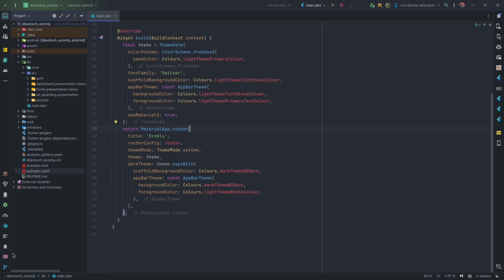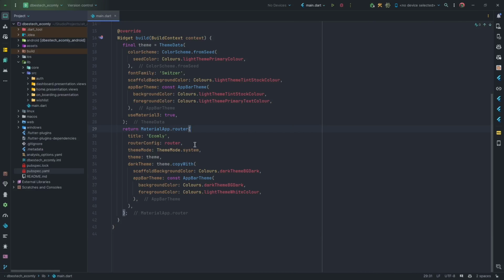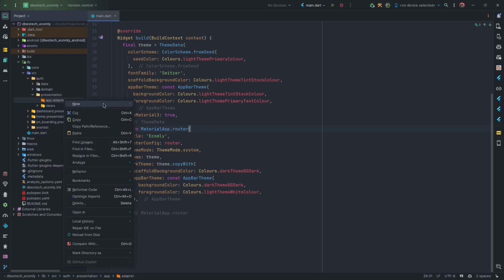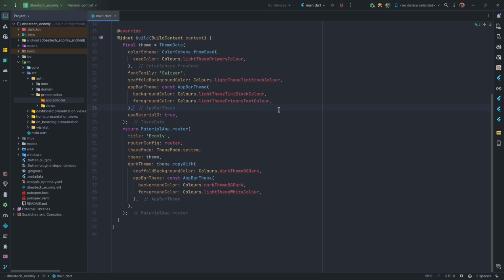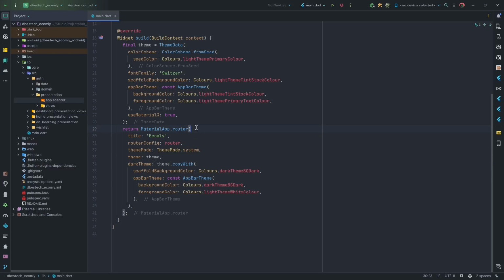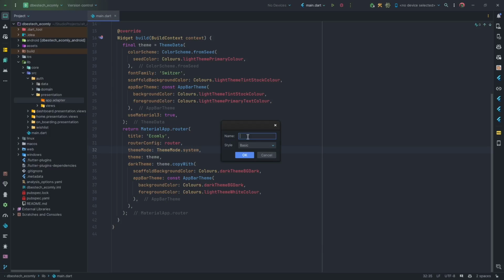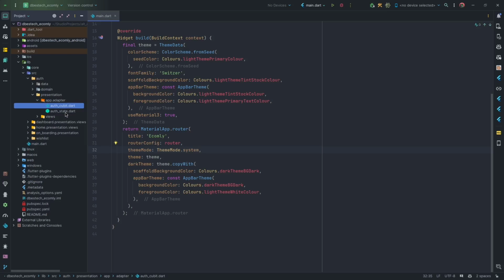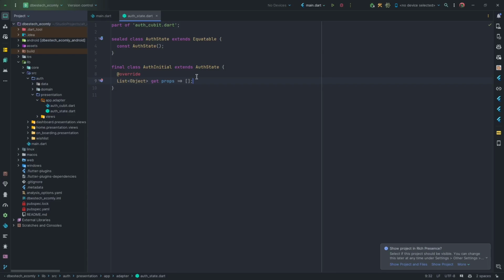flutter bloc or cubit which one to use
Here we will see which one to use in flutter bloc or cubit. We will see which one is better.